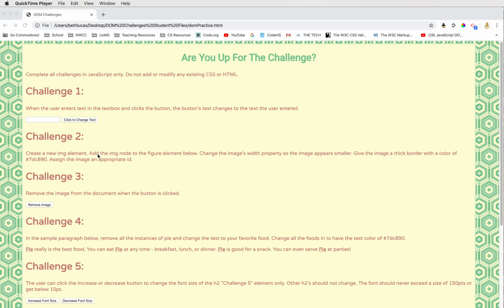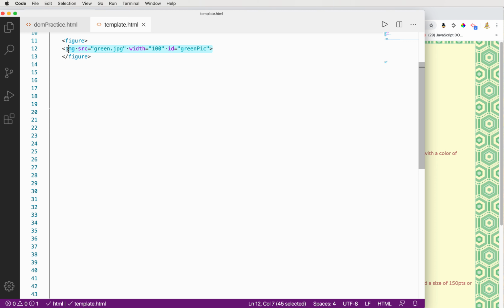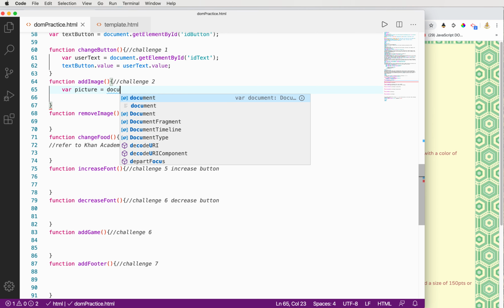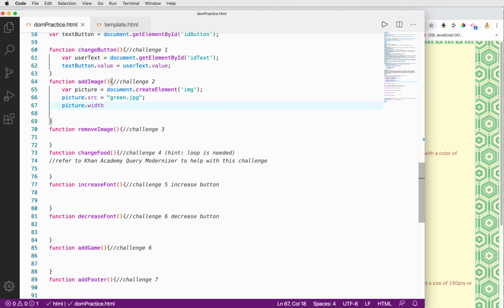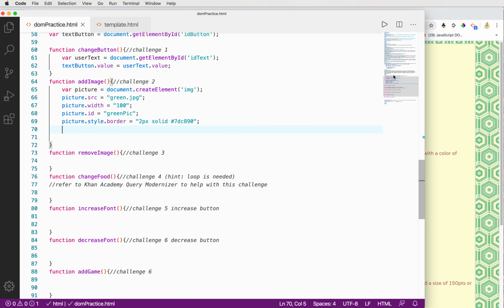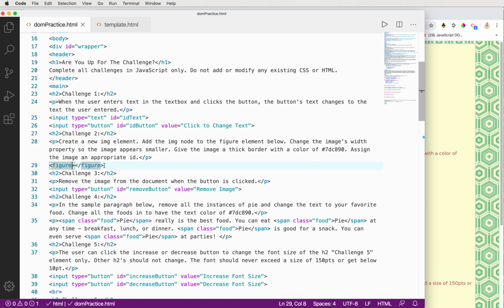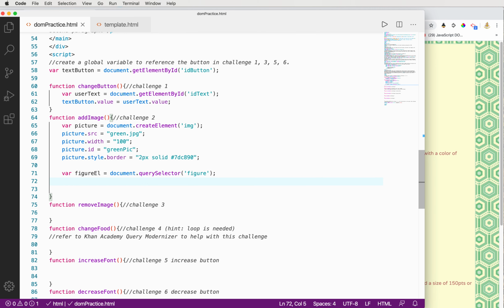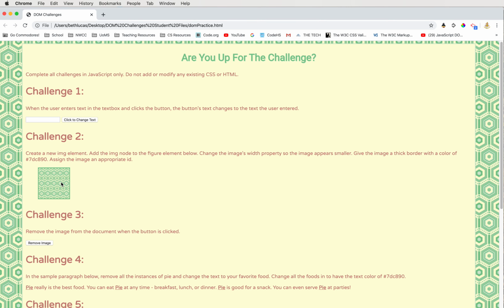DOM Challenges - Challenge 2 Tutorial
Tutorial of Challenge 2